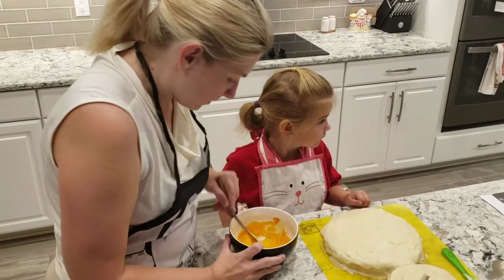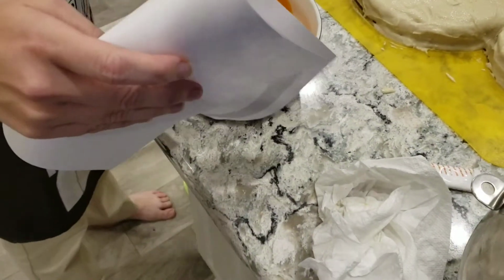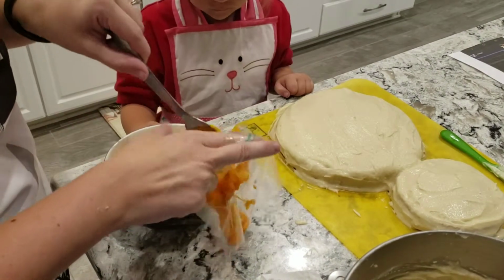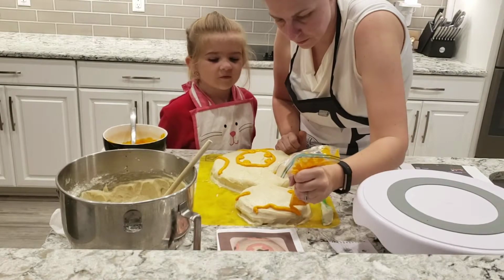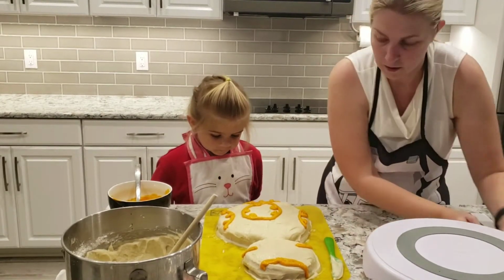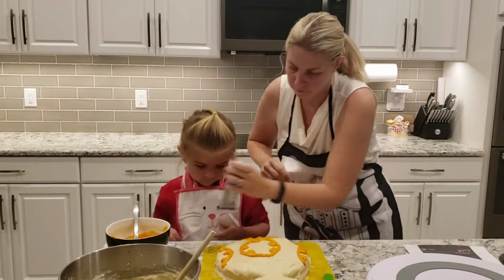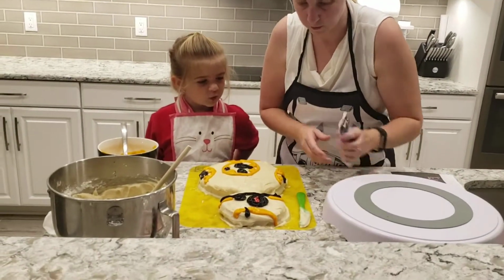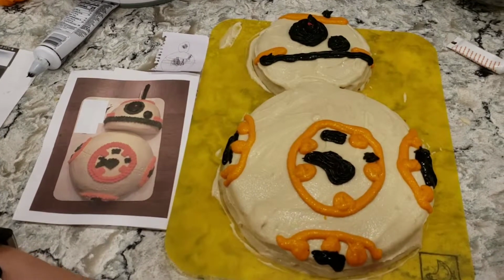Icing part 2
The detials